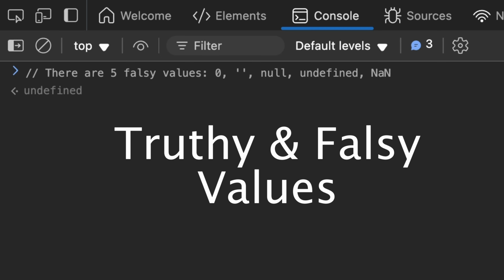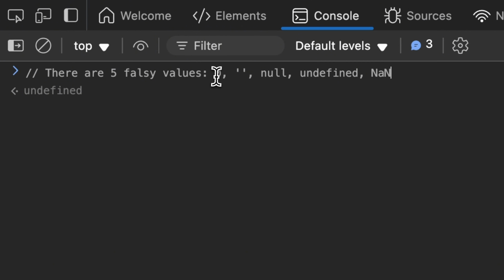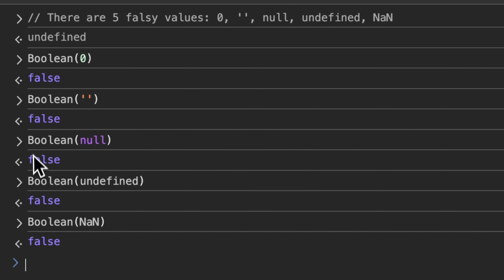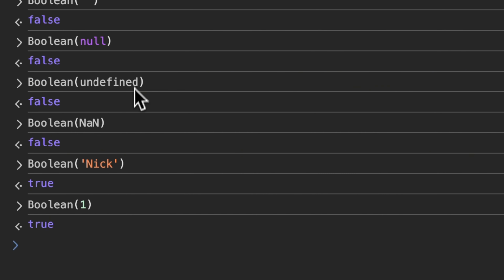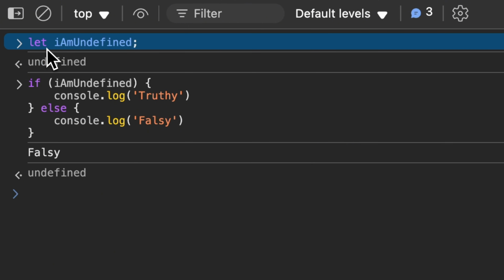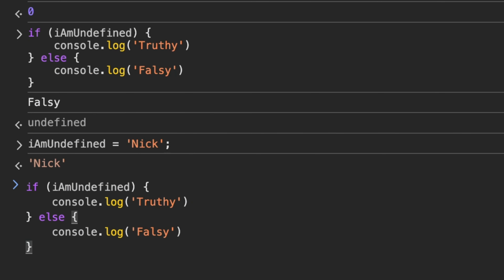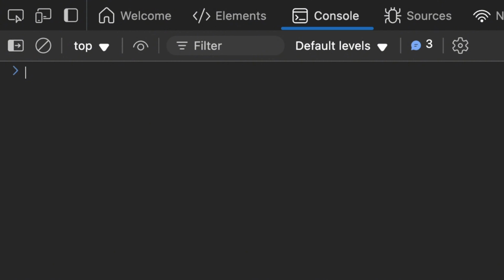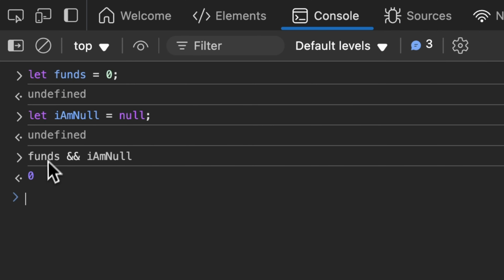JavaScript Truthy & Falsy Values - JavaScript for Beginners - Part 5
Learn JavaScript fundamentals with this beginner-friendly course. In this tutorial, I will talk about JavaScript Truthy & Falsy Values and how you can use them with if/else conditionals.

• You MUST learn this language for web development.
• Build both front-end and back-end applications (using Node.js).
• Highly in-demand skill in the tech industry

👉 This JavaScript tutorial is ideal for you if:
• You're a beginner to JavaScript
• You need a quick and hands-on introduction to JavaScript.
• You're pursuing a career in web development.

Hey! 👋 I am Nick, a Tech Lead at a FinTech in London. I have over 12 years of software engineering experience, and this channel is dedicated to helping you become a better programmer through educative tutorials and courses.